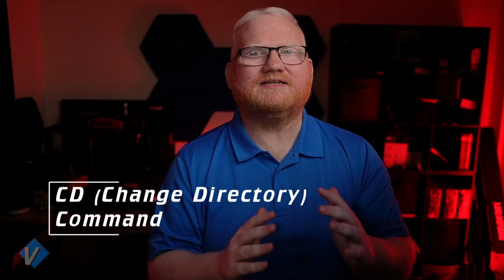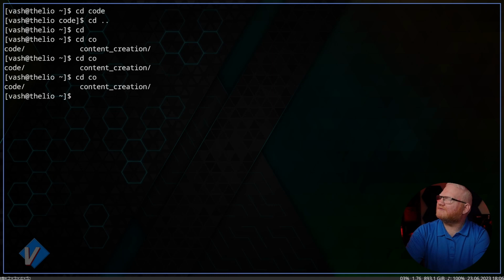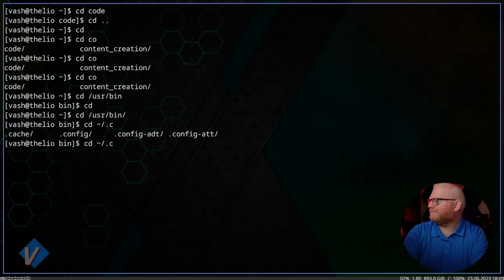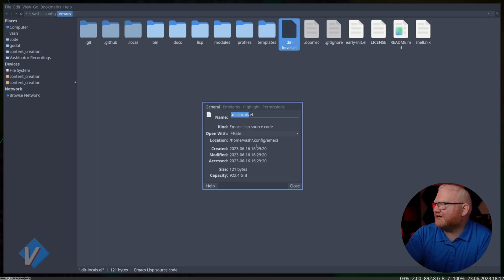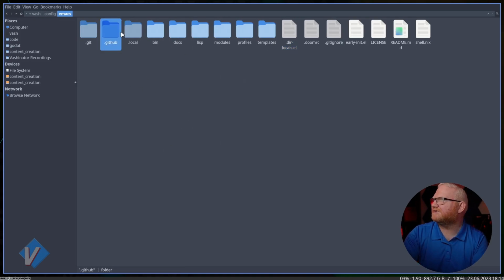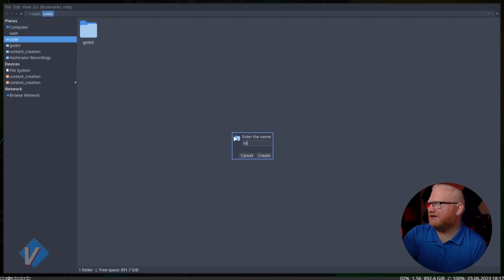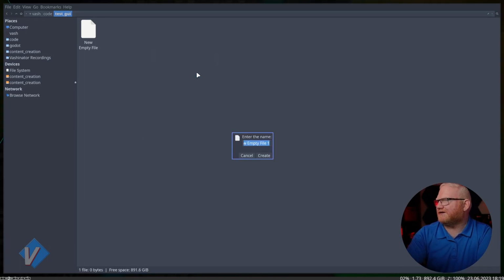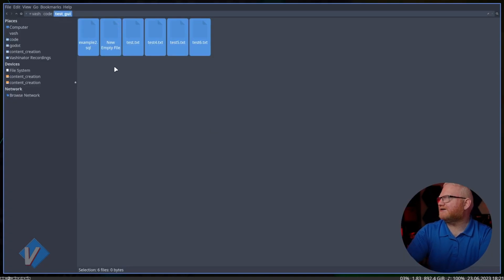Getting Started With Linux Command Line | Linux For Beginners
In this video, we talk about some of the common terminal commands.My goal in this video is to help remove some of the abstraction from these commands by showing what each of these are equivalent to in the GUI.

Prefer Rumble?

Terminal Commands for Dummies
What do terminal commands do

00:00 - Intro
01:48 - CD Command
05:27 - PWD Command
06:05 - LS Commands
09:17 - mkdir - Making New Folders
10:42 - touch - Making New Files
13:51 - Outro